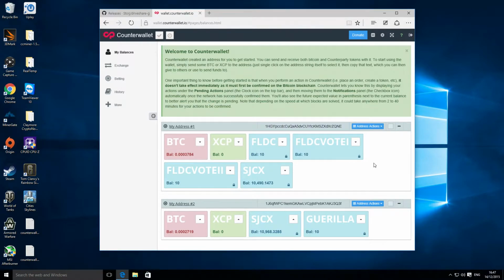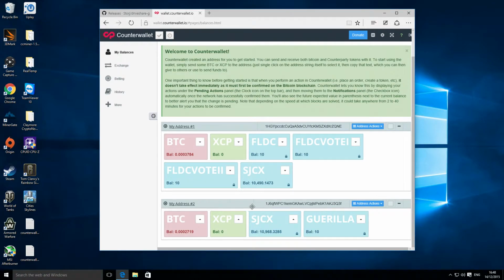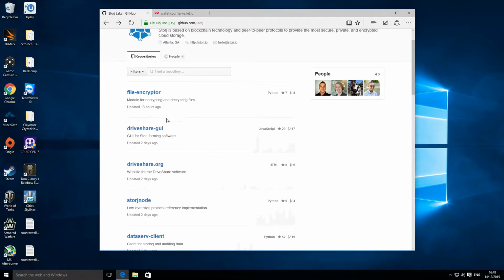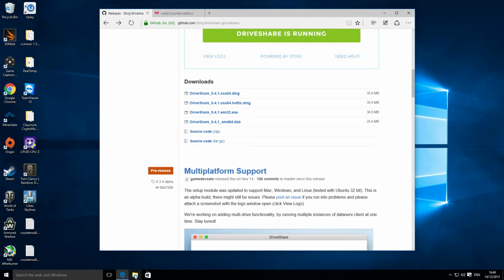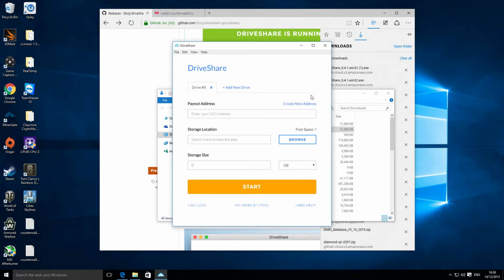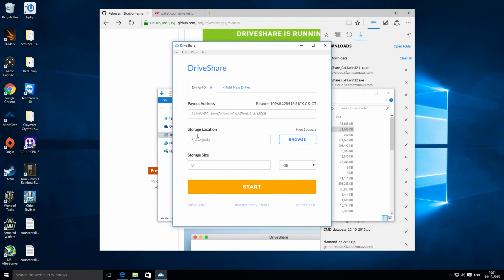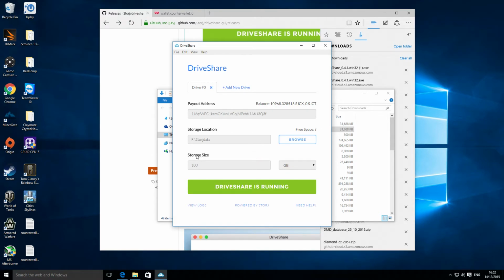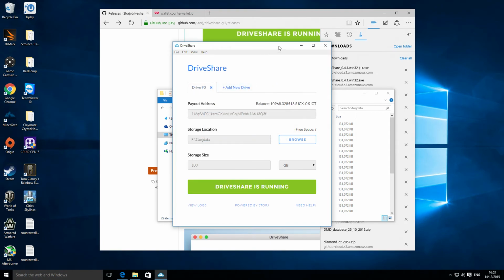How to Mine Storj SJCX using your Hard drive & StorjShare Gui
A video showing how to mine and contribute to the Storj data storage network with your spare hard drive space.

Bitcoin 12v4d15AuopsVzudct7J8LJMm7qH95SxA1
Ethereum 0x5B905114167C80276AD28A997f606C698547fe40